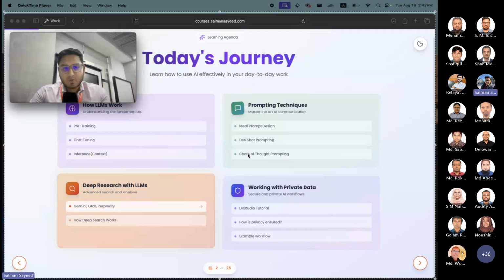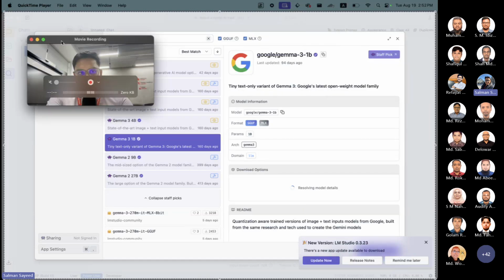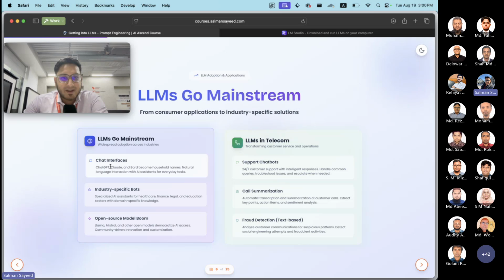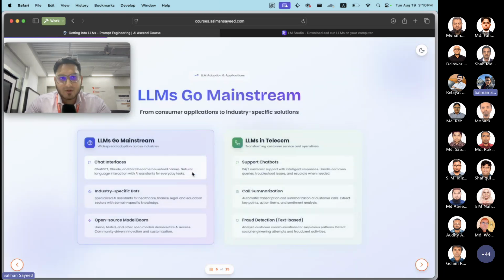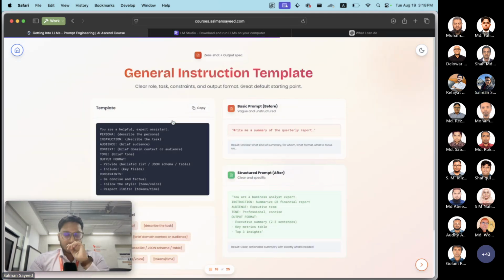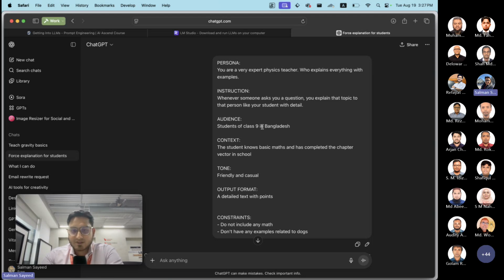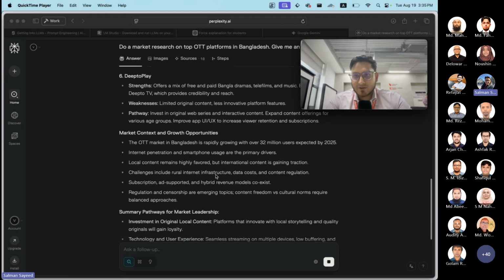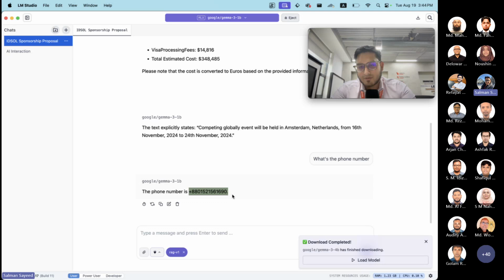🚀 Getting Started with LLMs (Large Language Models)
In this video, I’ll walk you through the fundamentals of LLMs and how you can actually use them effectively beyond just chatting. We’ll cover:
✨ LLM Basics – What they are, how they work, and why they matter
✨ Deep Research with LLMs – Techniques to go beyond surface-level answers
✨ LMStudio – Running powerful LLMs locally on your computer
✨ Private Data with LLMs – How to securely use your own documents and knowledge base

Whether you’re a student, researcher, or professional curious about AI, this guide will give you the tools and mindset to unlock the real power of LLMs.